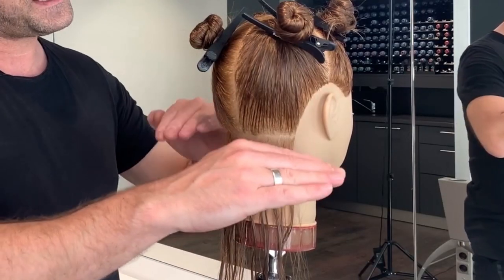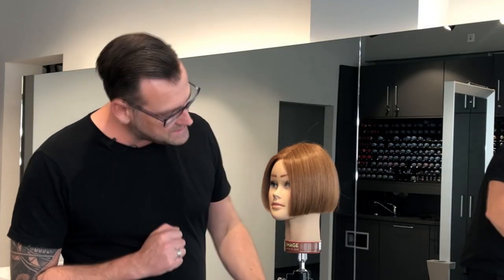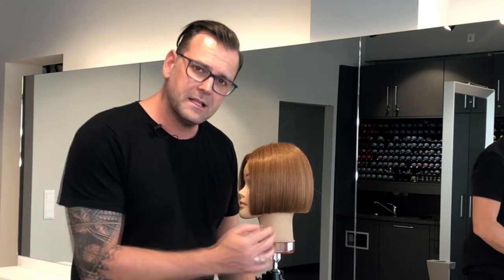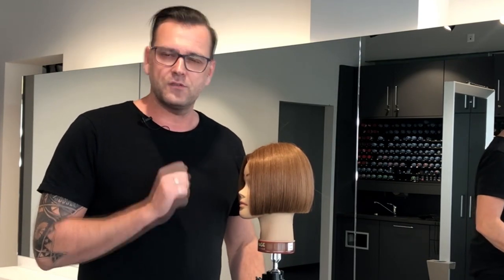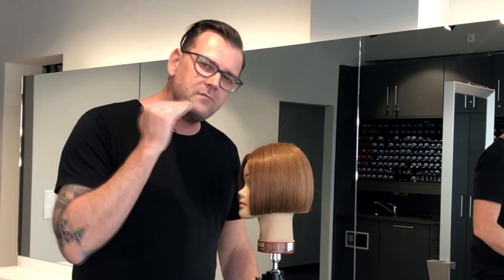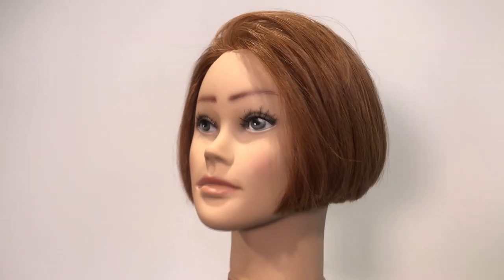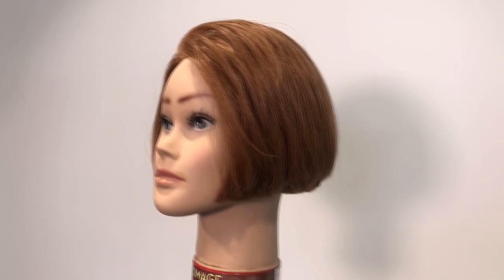Classic Horizontal Bob Haircut Tutorial | creativityneverstops | Goldwell Education Plus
Sascha Haseloff, Goldwell International Artist from Germany, shows you how to cut a classic horizontal bob.

Products used:
StyleSign Just Smooth Flat Marvel Straightening Balm